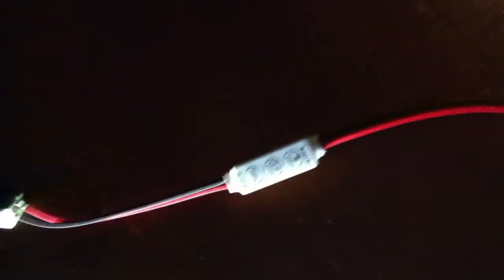LED strip with dimmer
100cm strip of waterproof led light cool white connected to dimmer and 12v power adapter